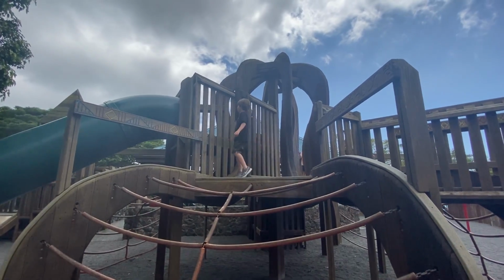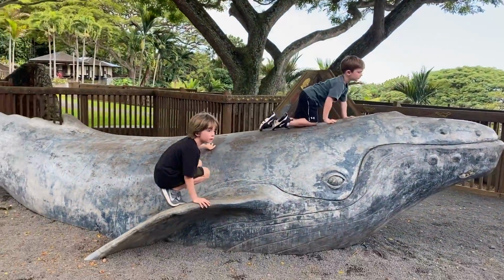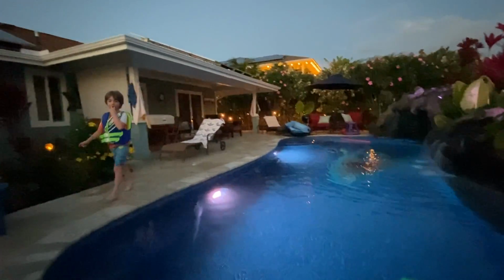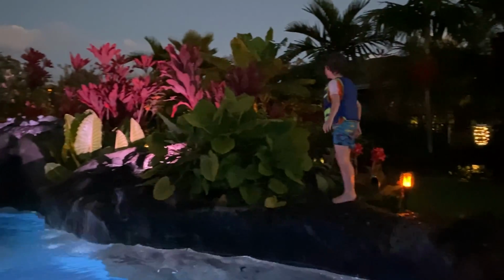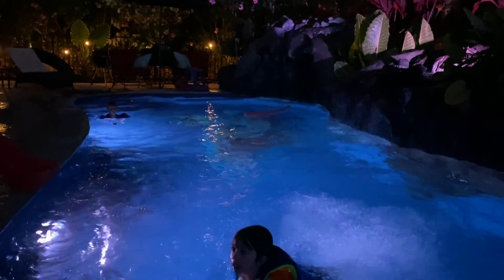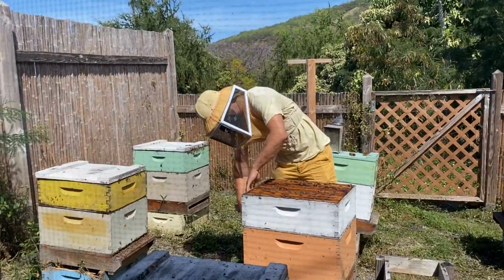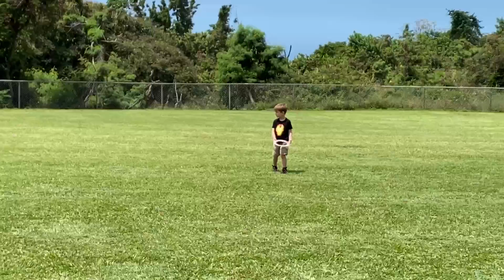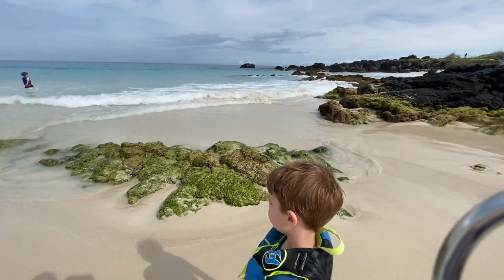Hawaii Vacay! Part 2